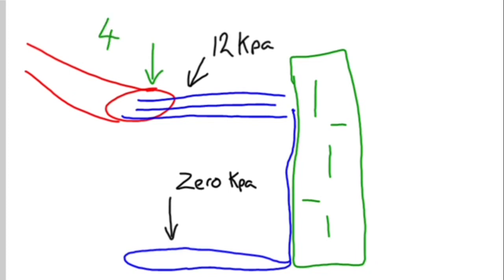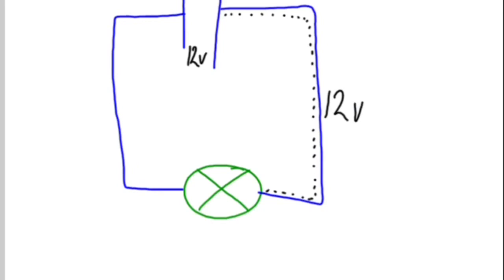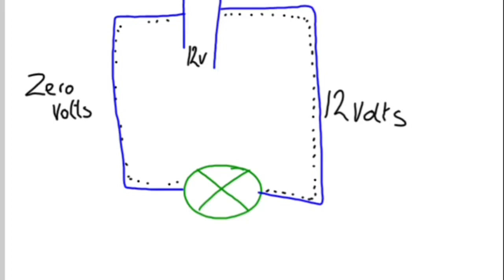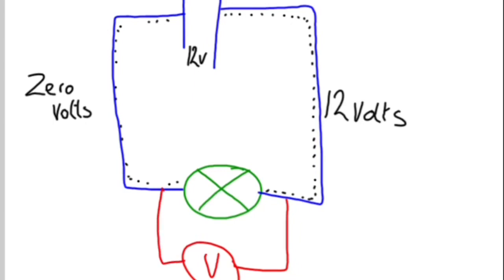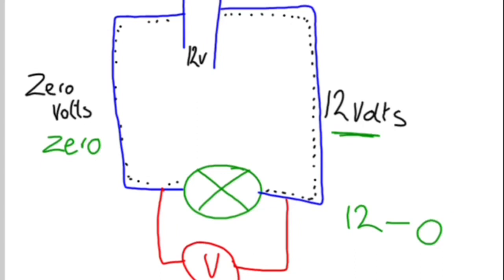Voltage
This video aims to help students understand voltage drop across a resistance.